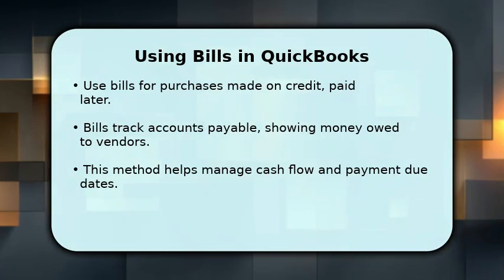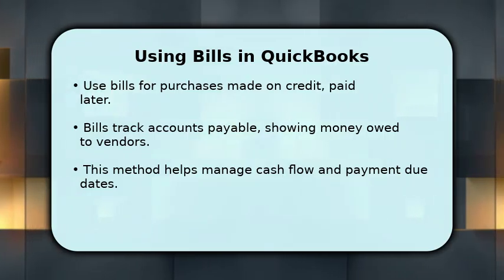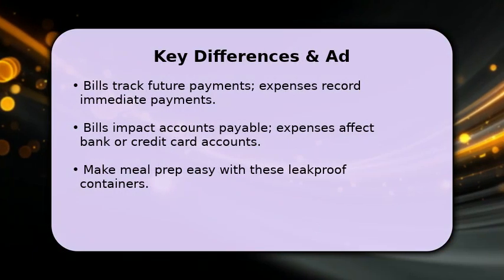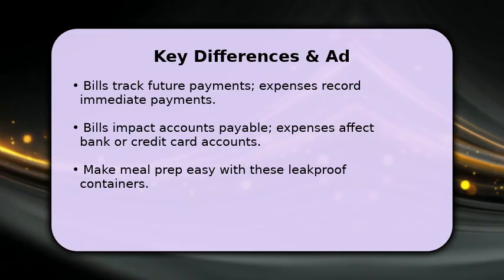QuickBooks Bill vs Expense - Which is Better?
In this video, we'll explore the key differences between bills and expenses in QuickBooks. We'll discuss when to use each, how they're accounted for, and provide tips on how to set up your accounts correctly. Whether you're a small business owner or an accountant, understanding the distinction between bills and expenses is crucial for accurate financial reporting.

QuickBooks bill vs expense, bills in QuickBooks, expenses in QuickBooks, accounting for bills, accounting for expenses, QuickBooks setup tips, financial reporting in QuickBooks, small business accounting, accountant advice